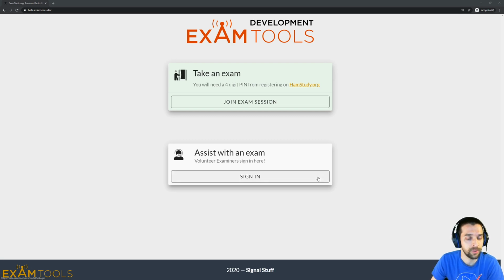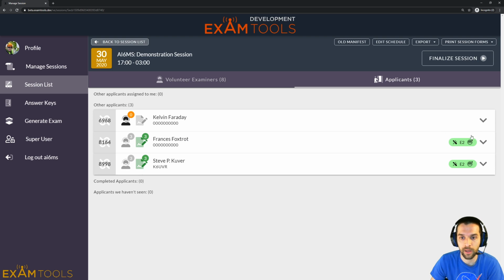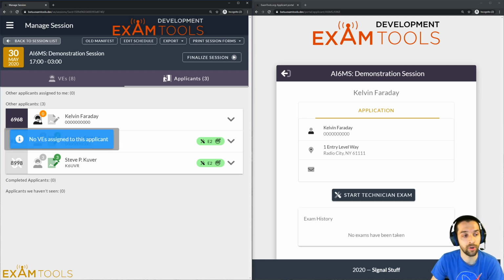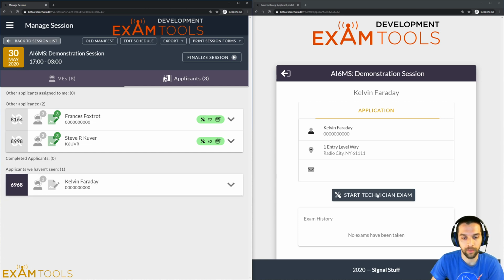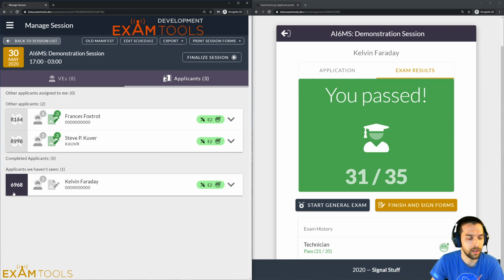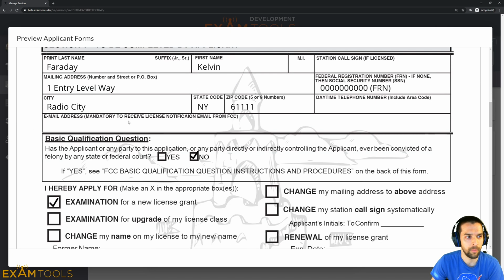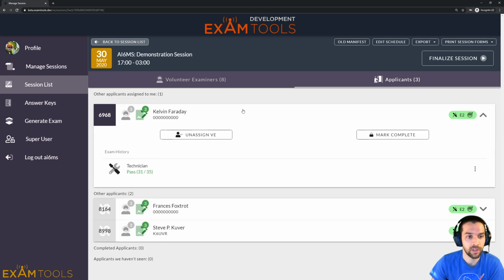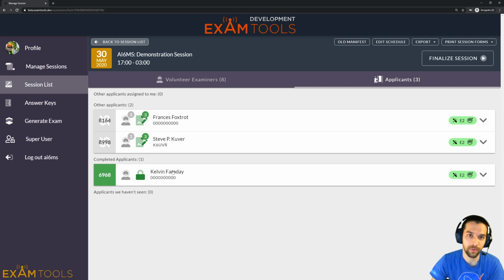ExamTools Tier 2 BETA - Understanding Applicant Icons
This is a demo video for the new ExamTools Tier 2 Beta Software Release explaining the applicant icons in greater depth during the exam process.

Note: This demonstration video was done in the sandbox environment at beta.examtools.dev. The actual production system is at beta.examtools.org.

Voice over by Marcel Stieber AI6MS. Recorded on May 30, 2020.